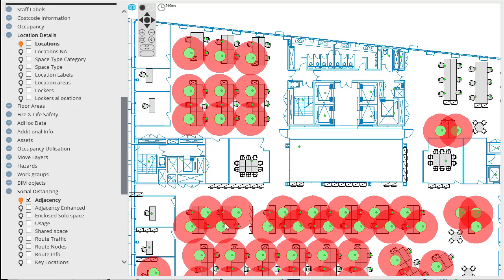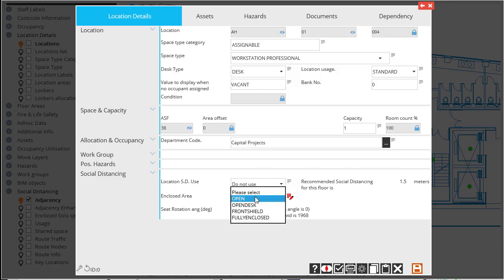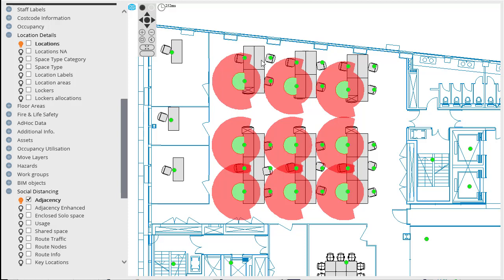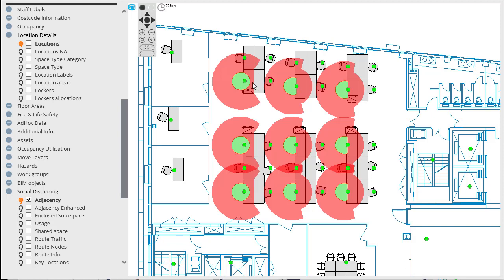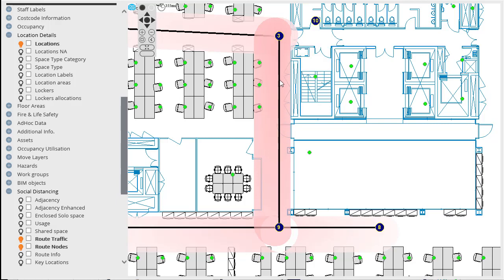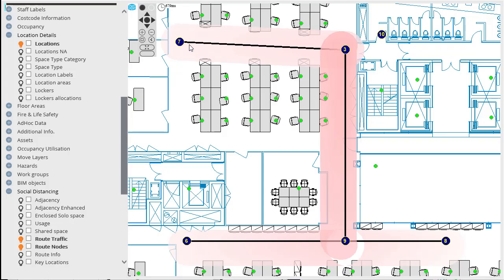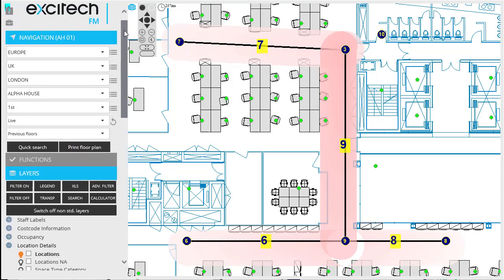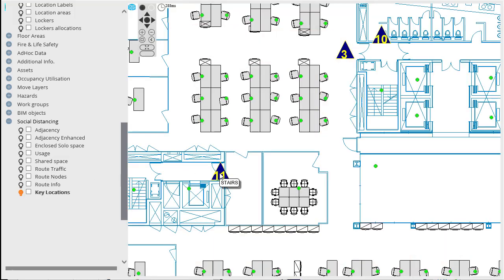EFM SOCIALDIST 03